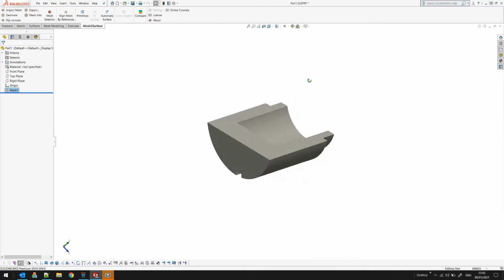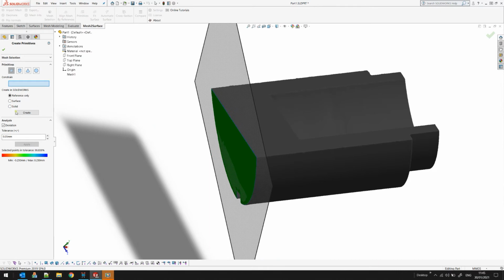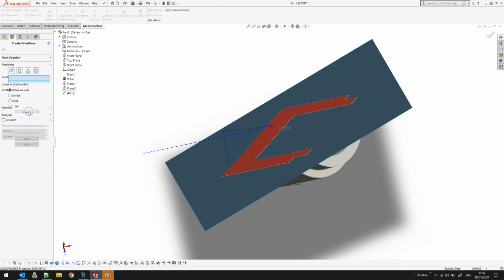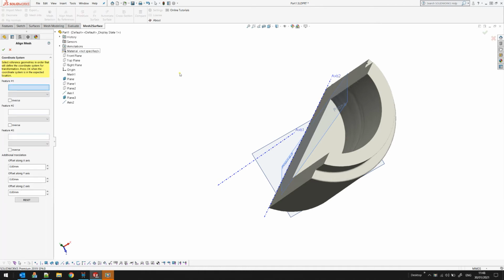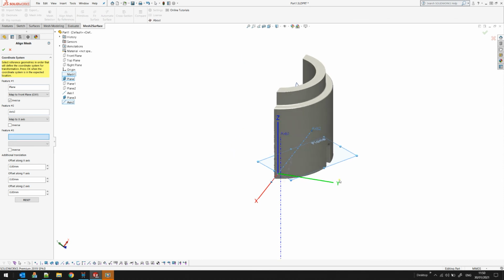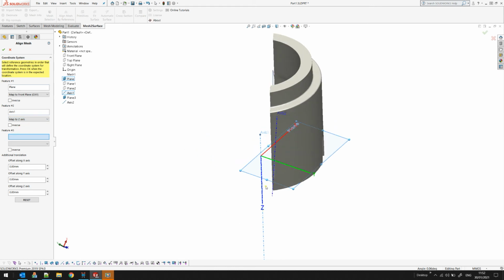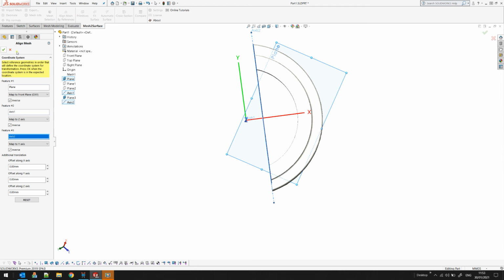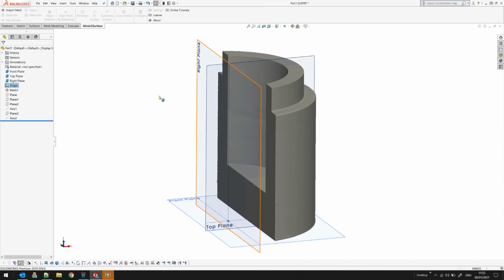Aligning reference mesh - Mesh2Surface for SOLIDWORKS -3D Reverse Engineering software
Learn how to position the reference mesh with respect to world coordinate system using primary, secondary and tertiary features.